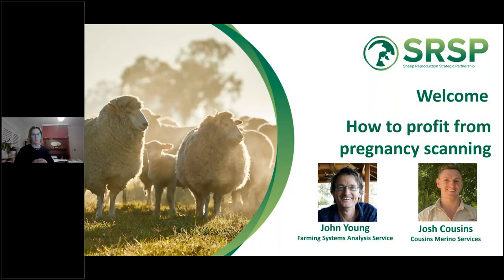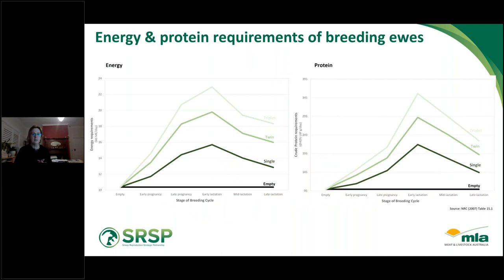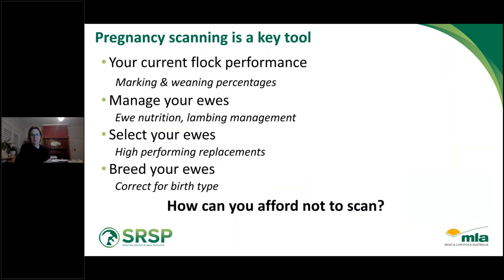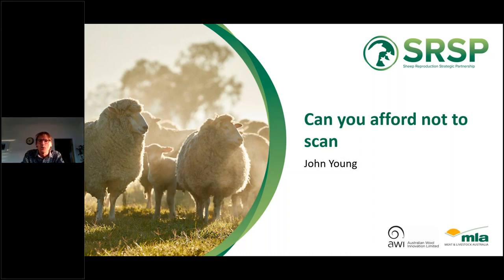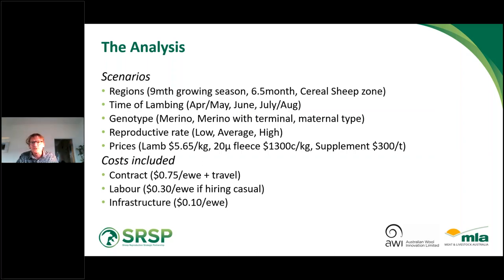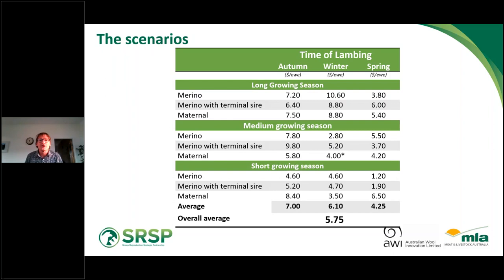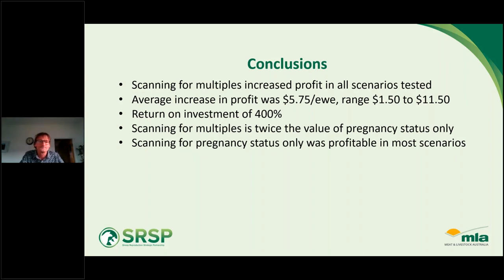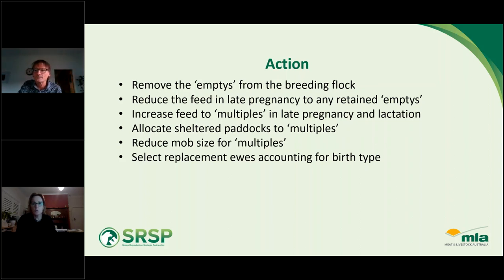How to profit from pregnancy scanning - Part 1: Can you afford not to scan?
Josh Cousins, Cousins Merino Services, provides a pregnancy scanners perspective on best practice preparation  for scanning to set your scanner up to ensure high accuracy.

Pregnancy scanning is a key technology that enables sheep producers to make informed decisions regarding managing their breeding ewes and lambing. This webinar will highlight the role of pregnancy on farm profitability and discuss the key actions producers can take to set their scanner up for success.